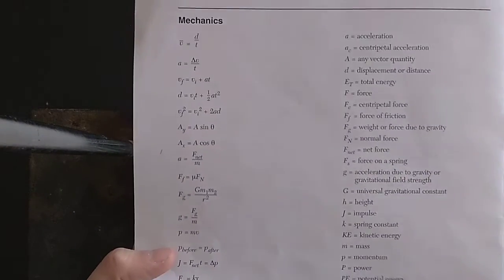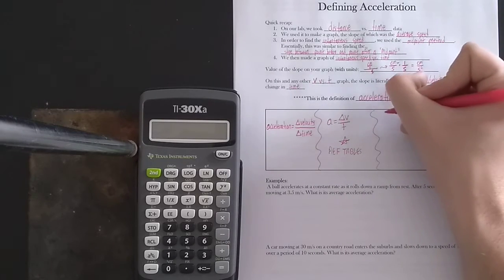Regents Physics Kinematics Unit: Defining Acceleration